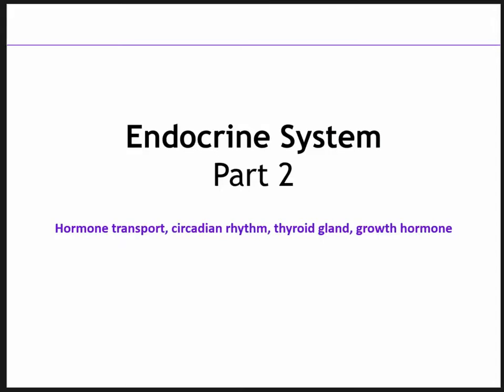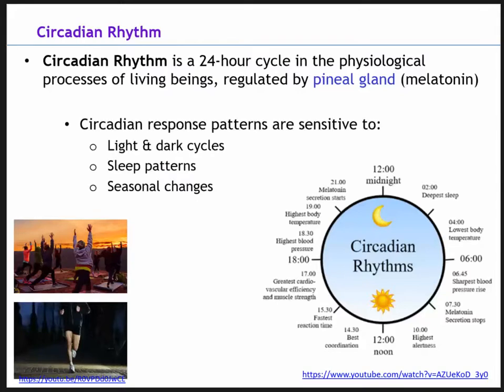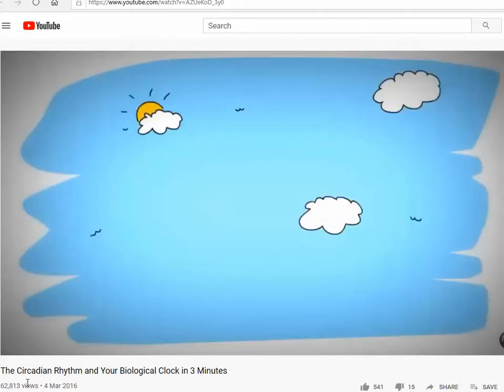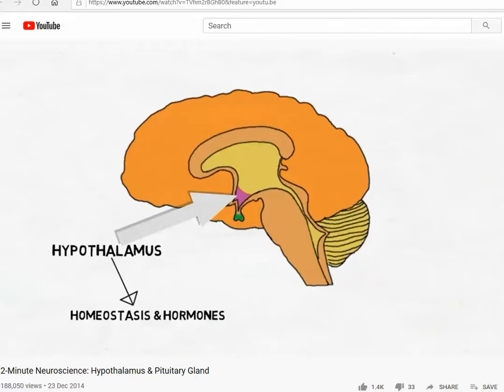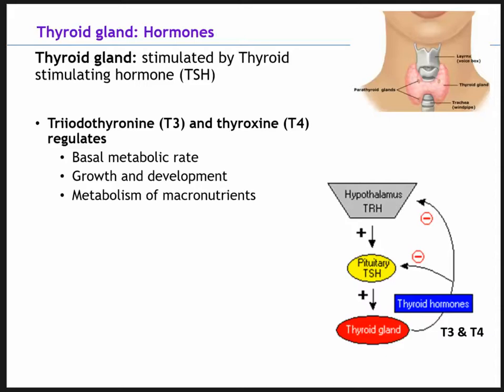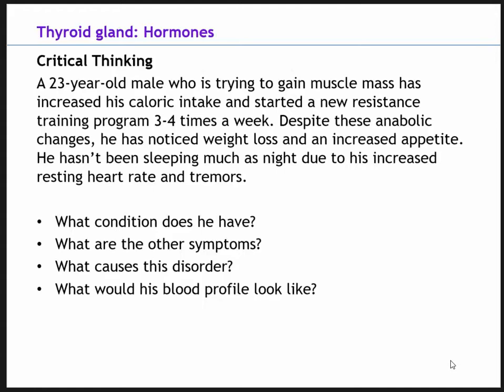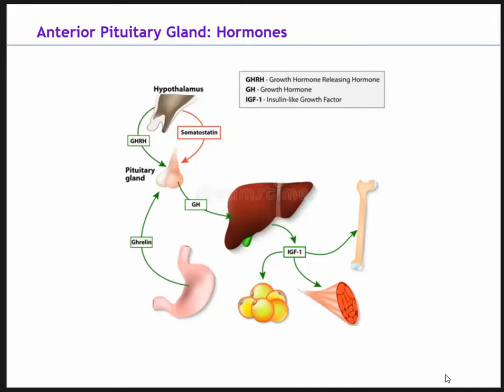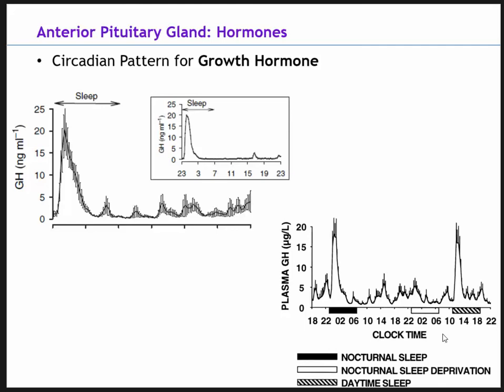Ch. 8 Part 2